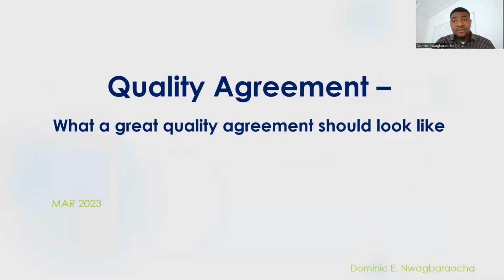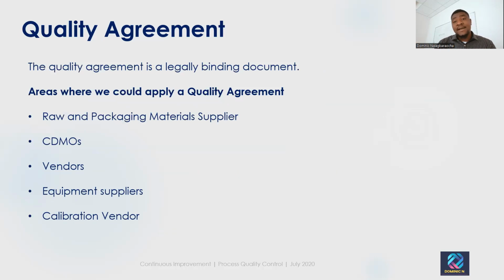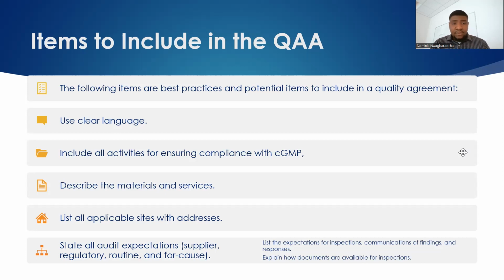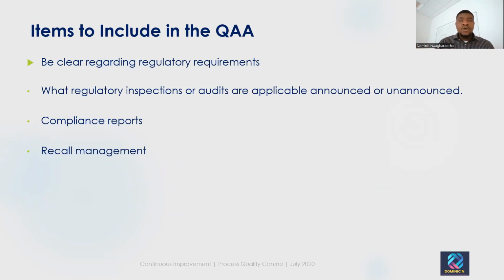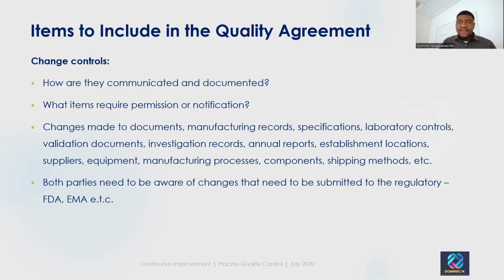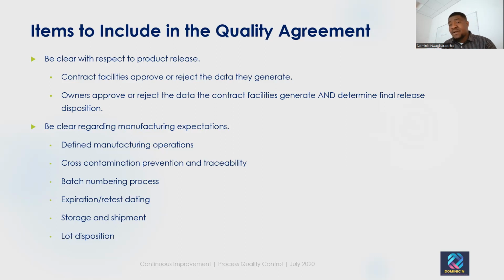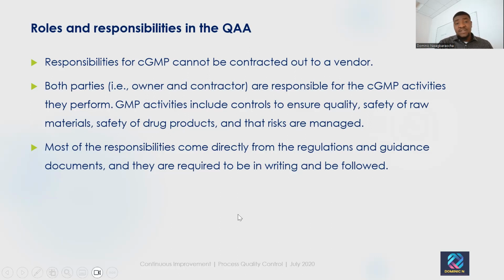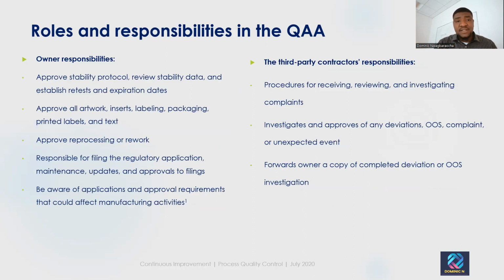Quality Agreement – What a great quality agreement should look like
Quality Agreement : How and Why
The quality agreement is a legally binding document that defines both specific quality parameters for a supplier, vendor or project and which party is responsible for the execution of those parameters.

Areas where we could apply a Quality Agreement
• Raw and Packaging Materials Supplier
• EMOs – External Manufacturing Organizations
• CDMOs – Contract Manufacturing Organizations
• Vendors
• Equipment suppliers
• Calibration Vendor